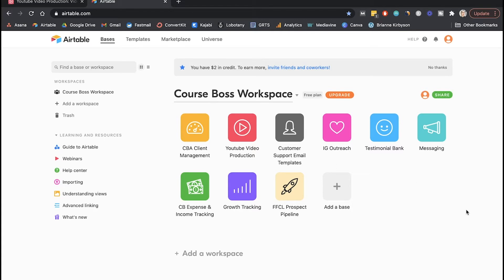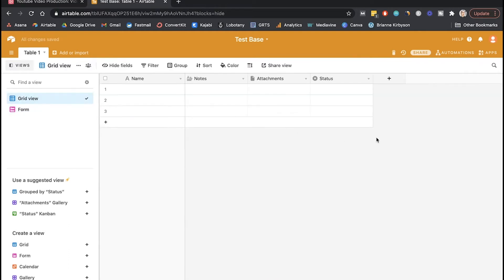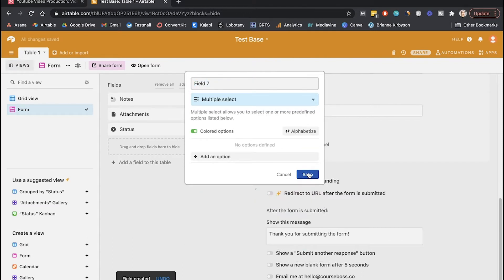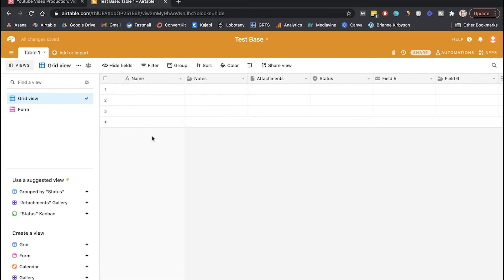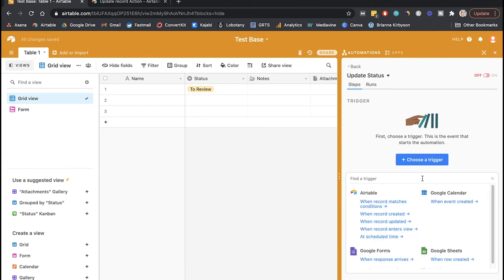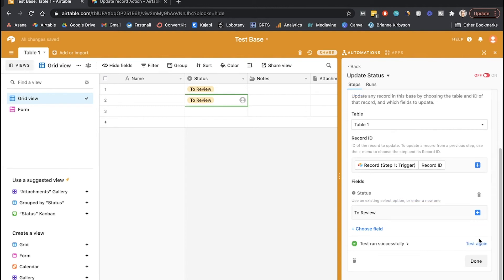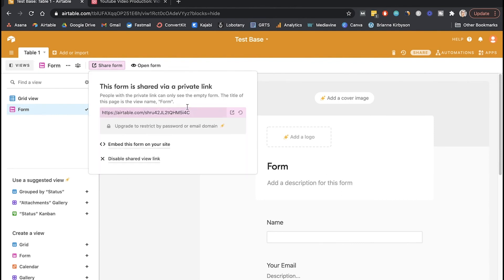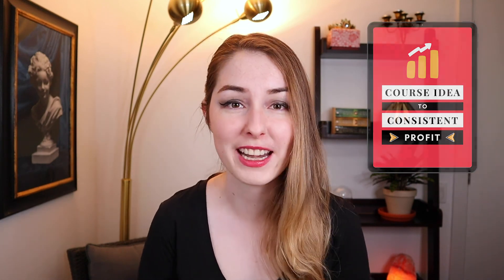AIRTABLE FORMS for Coaches: Setup and Accept Coaching Applications EASILY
Calling all coaches and consultants who are wondering how to create an online form or how to create free forms - this is the free online form builder for you!

In this Airtable tutorial and Airtable walkthrough, I'm sharing my Airtable form tips and tricks, including how to create an Airtable form and how to use Airtable forms in your coaching business.

I'll walk you through this Airtable demo process step-by-step to create a form in Airtable, how to set up an Airtable survey, and how to use Airtable to create a form you can use to accept & review new applicants to your courses or programs.

Airtable is my favourite tool for staying organized in 2021 whether you're using Airtable for consulting or Airtable as a consultant, or using Airtable  for coaching and teaching online.

Are you ready to create and scale your profitable online course business with a community of fearless course creators? Join our exclusive FREE Facebook group and connect with fellow course creators, find answers to your most burning questions, and learn the most effective course creation & marketing tips.